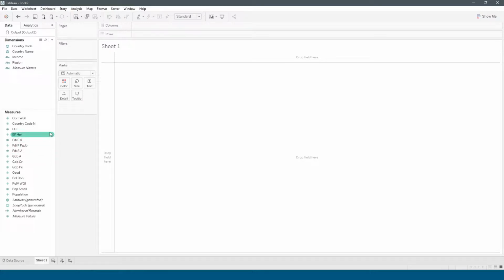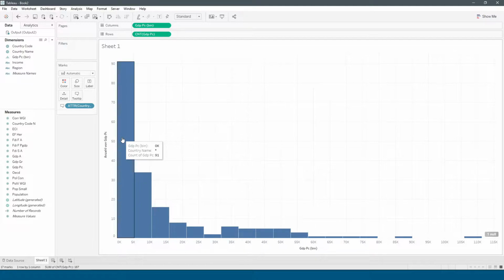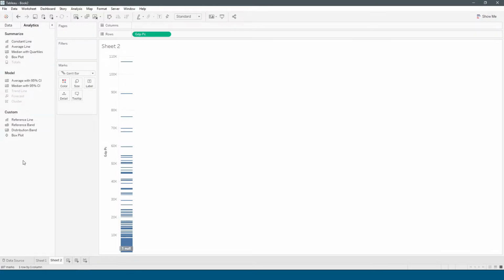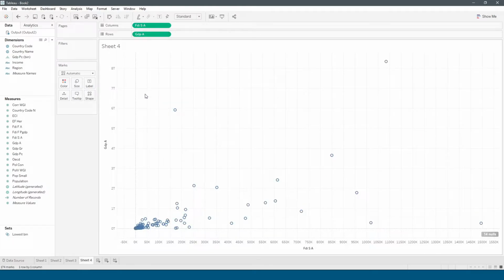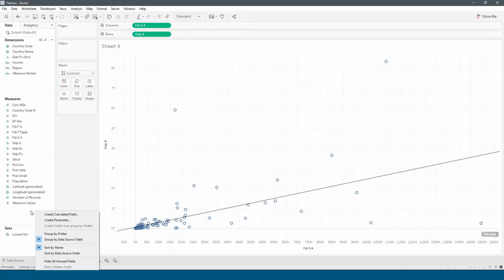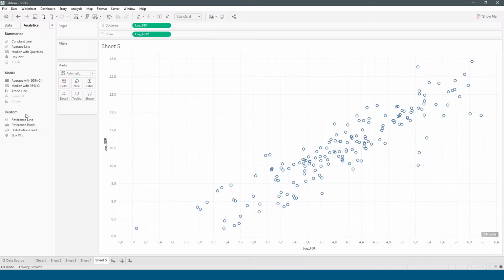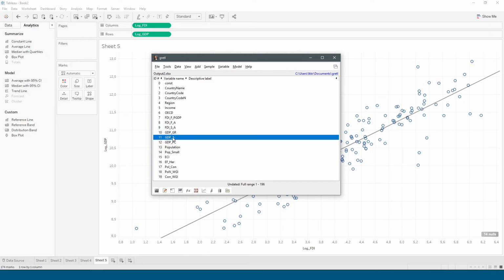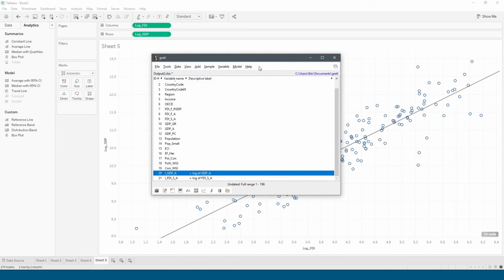Tutorial V22 - Descriptives - Tableau Desktop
Histogram: 1:07
Boxplot: 4:32
Scatterplot and Correlation: 6:58
Calculating Logs: 9:01
Gretls Descriptives: 12:32